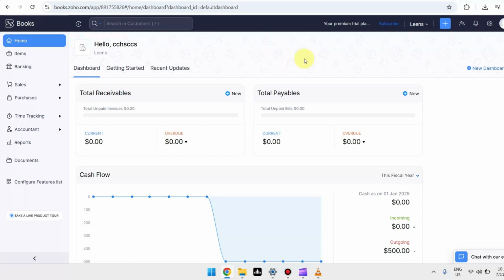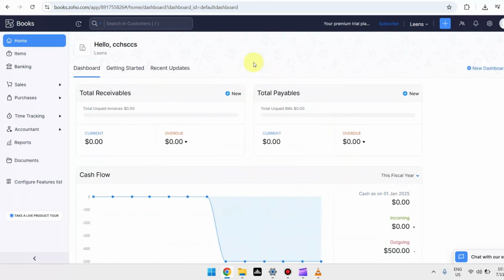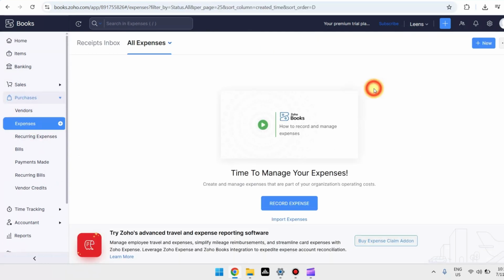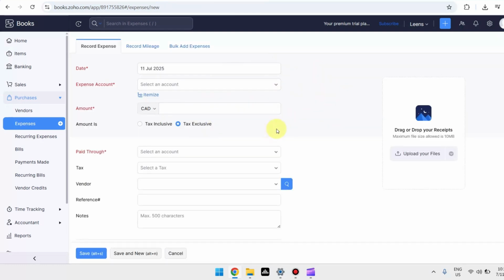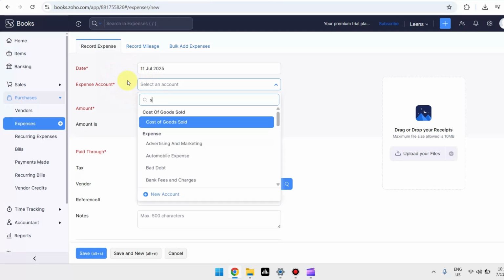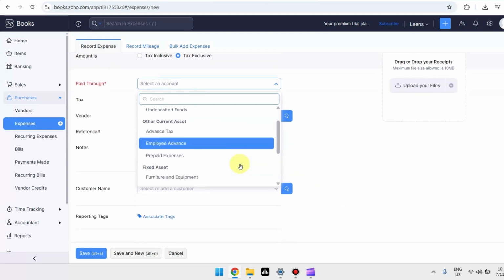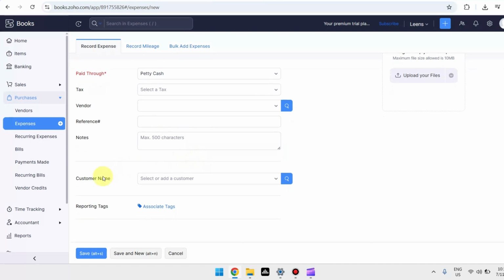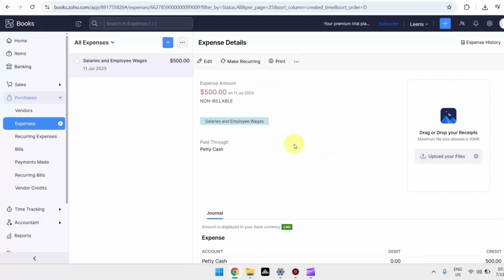How to Add Salary in Zoho Books 2025 (QUICK & EASY)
Need to record employee salary payments in Zoho Books? In this step-by-step tutorial, I’ll show you how to add salary in Zoho Books, so you can track payroll expenses and maintain accurate financial records.

In this video, you’ll learn:

    How to create a manual salary journal entry in Zoho Books

    How to categorize salary under expenses

    How to record payment and add supporting details

    Tips for managing payroll without full payroll integration

Perfect for small business owners, accountants, and HR teams using Zoho Books in 2025.